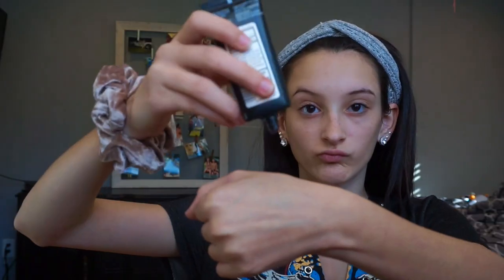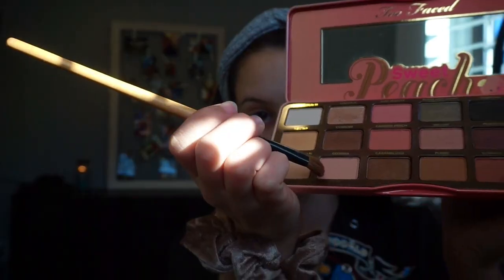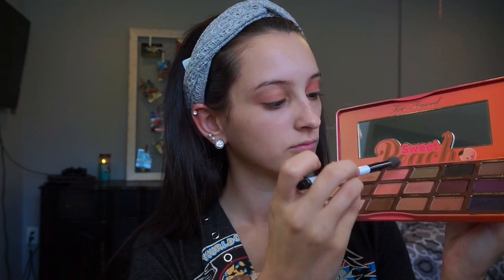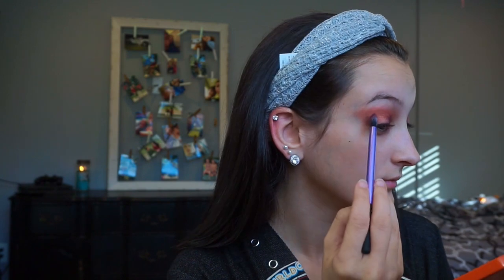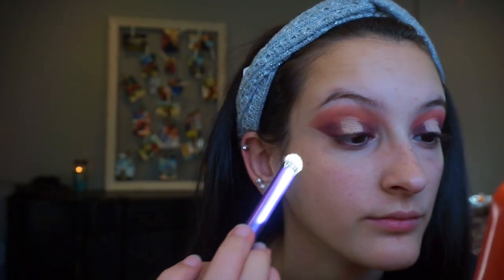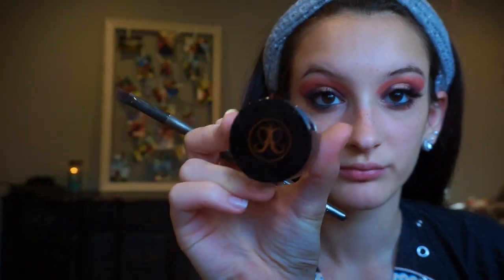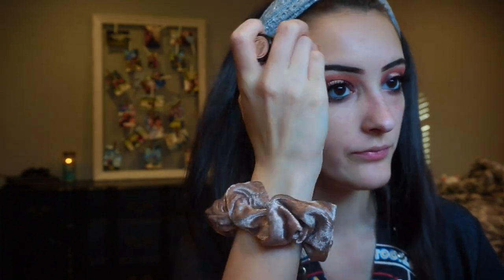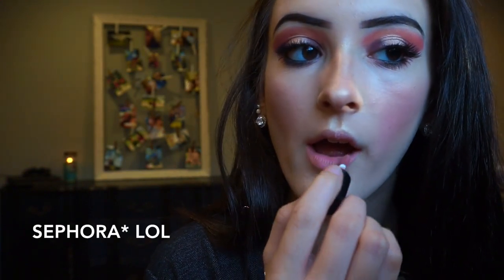glam halo eye tutorial using sweet peach palette by too faced !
thanks for watching! to see more, subscribe + turn on post notifications! follow me on my social media shown at the end of the video; and recommend videos for me to film!